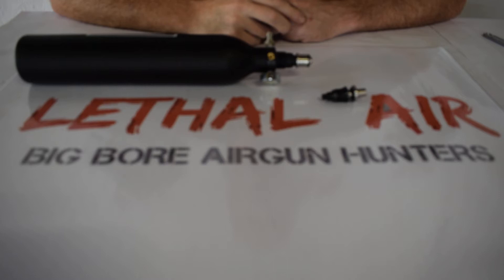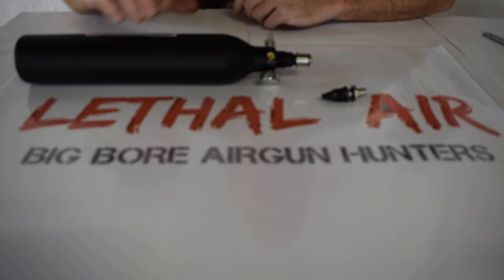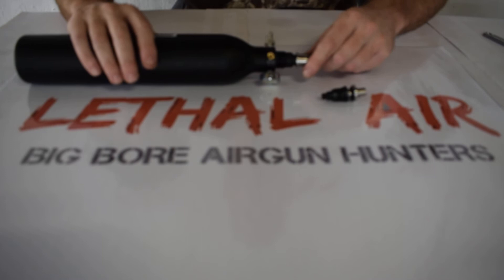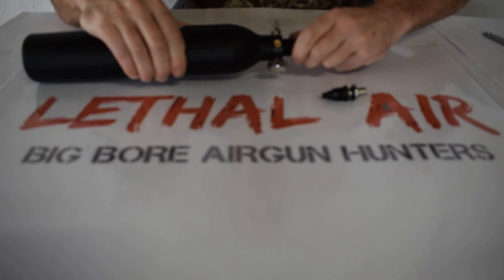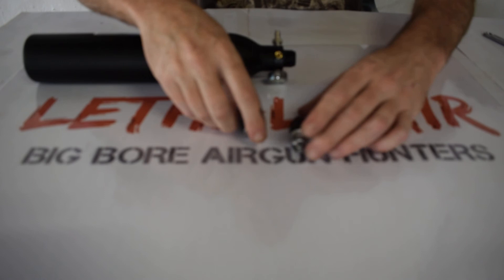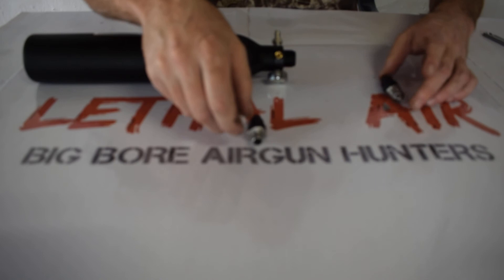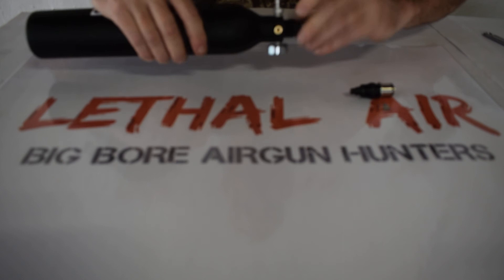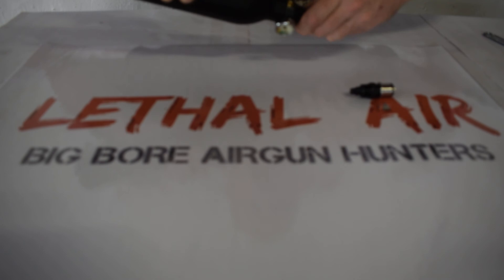Airforce Texan , Lethal Air 308 cal Caliber change Kit from African Air Ordnance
Switching out the Airforce  Texan 45 cal Top Hat , Valve End Cap  and replacing  it with the 308 caliber change Top Hat and Valve End Cap